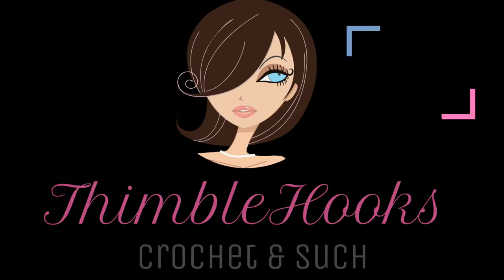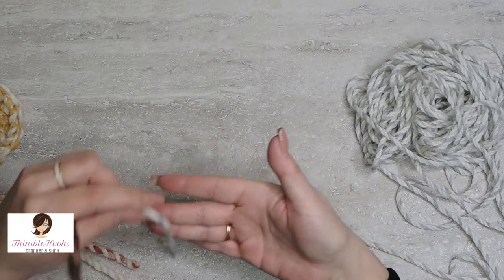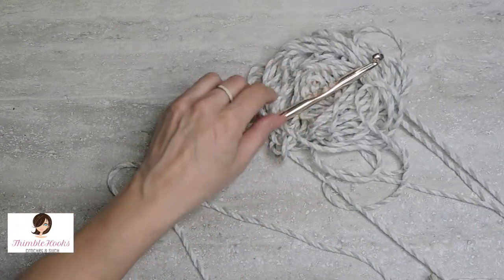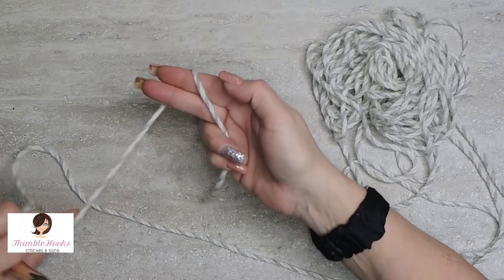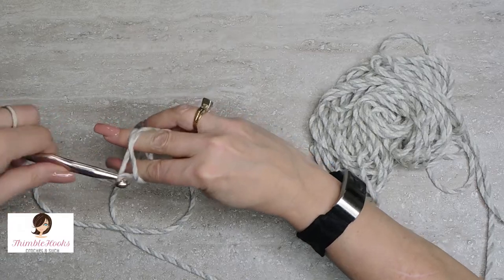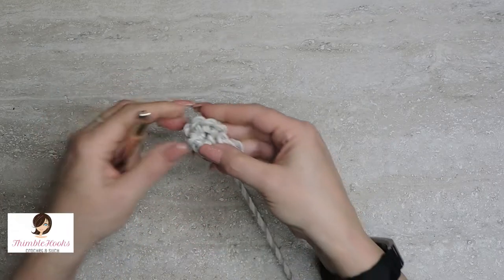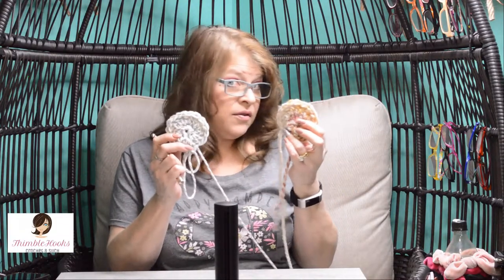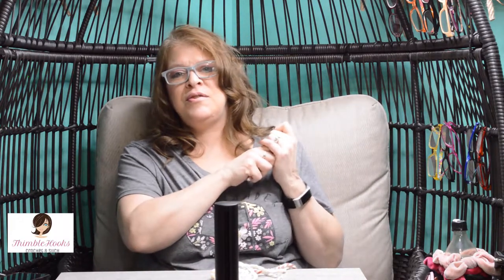How To Crochet The MAGIC CIRCLE / RING | LEFT-HANDED | Tutorial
So, I have 2 sisters who are left-handed. Amazing how often this group is over-looked. I will post for Left-Handed Crocheters with every one of my designs/projects going forward.
I was out-of-the house the other day and my oldest daughter had to learn how to crochet the Magic Circle from someone else -  and then she scolded me because I didn't have a tutorial on YouTube!
I also am posting it (and most items going forward) in a left-handed version.

Here is Right-Handed:
ThimbleHooks - "The hardest working crocheter on YouTube"